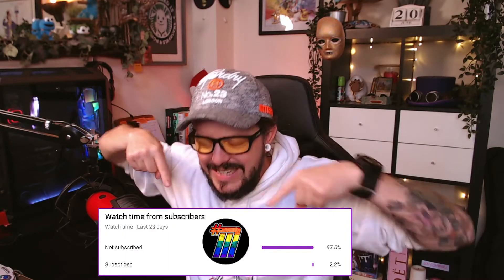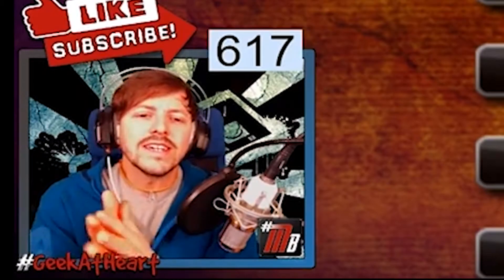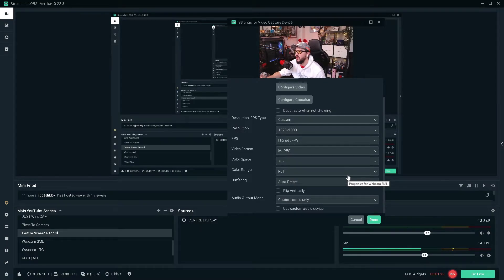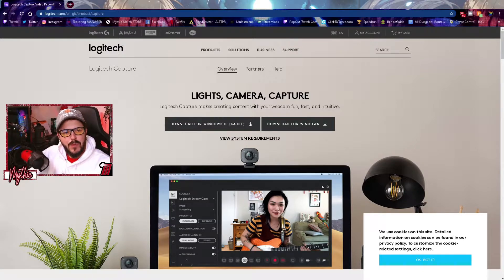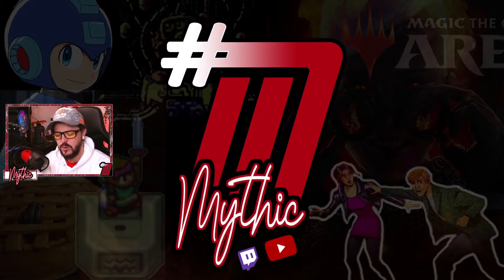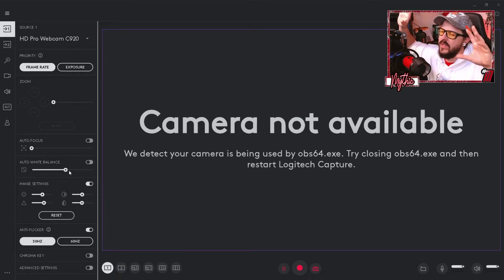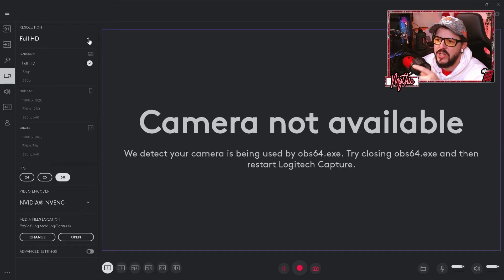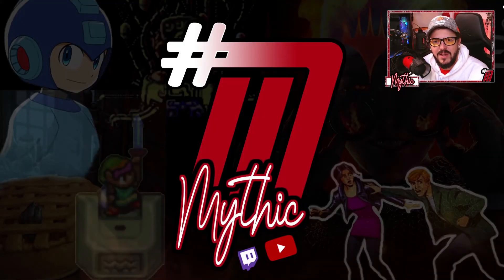How to Get Better Webcam Quality | THE EASY WAY!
How to Get Better Webcam Quality | THE EASY WAY! If you ever wanted to make your webcam look like a DSLR then this is how to do it the easy way. Turn a standard Logitech C920 into a DSLR quality webcam using these easy settings. Never have rubbish webcam quality again with these easy webcam settings for Streamlabs OBS using Logitech Capture and these simple how to make your webcam look like a DSLR settings.

➦ SOCIALMEDIA!